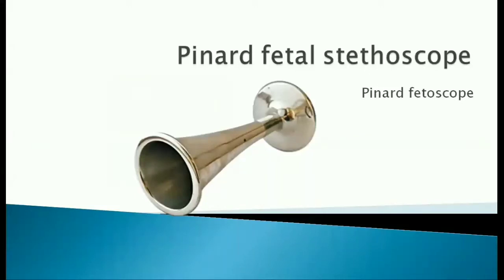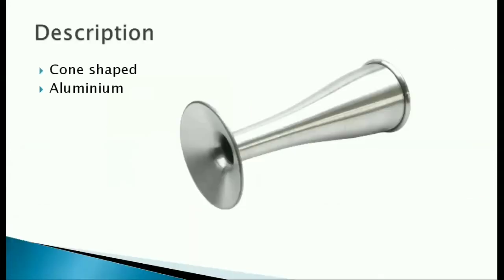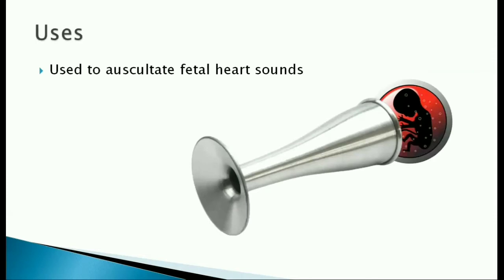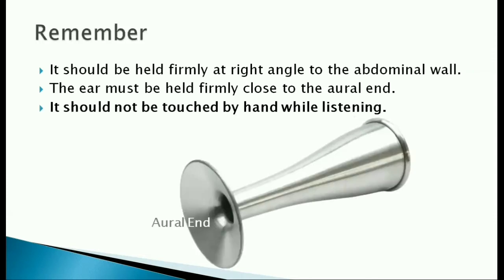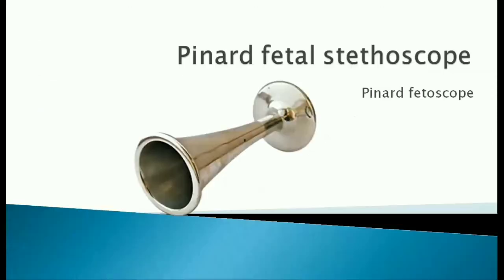Pinard Fetal Stethoscope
Pinard's Fetal Stethoscope

Its important to know about instruments for viva and practical examinations.

Learn More with Nursing Made Simple